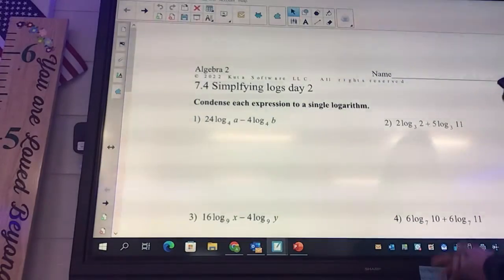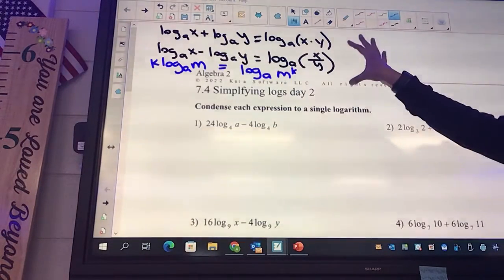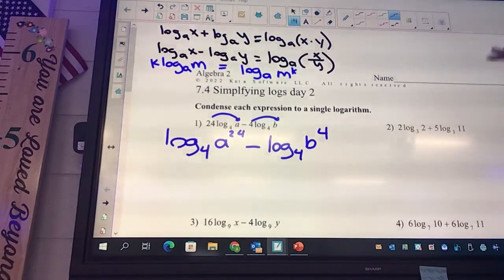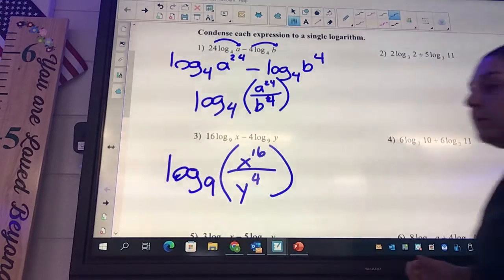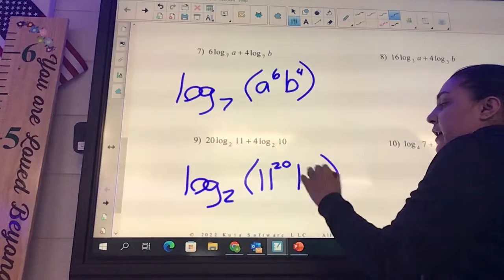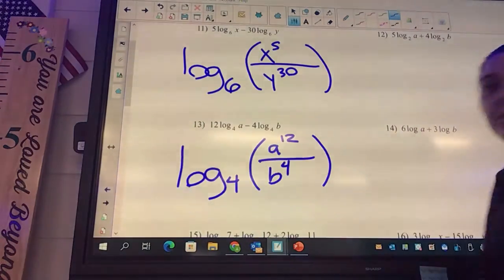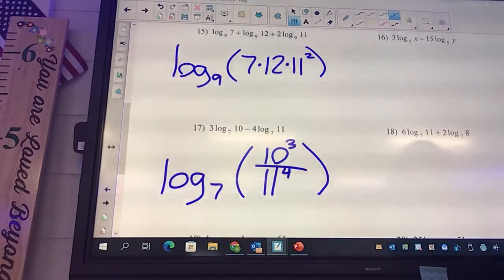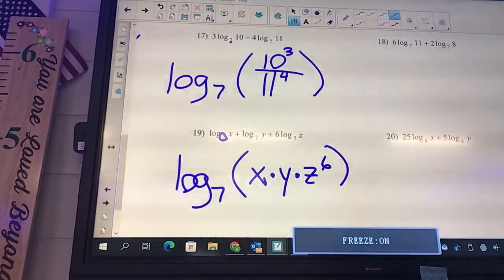7.4 Simplifying logs day 2